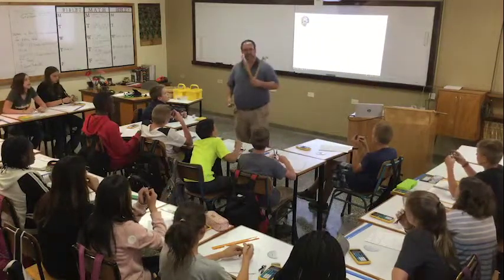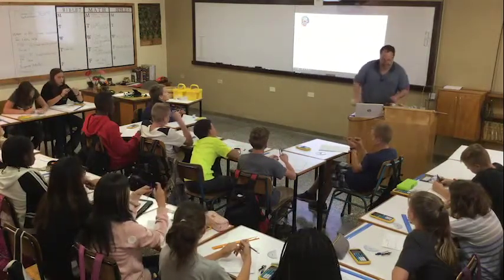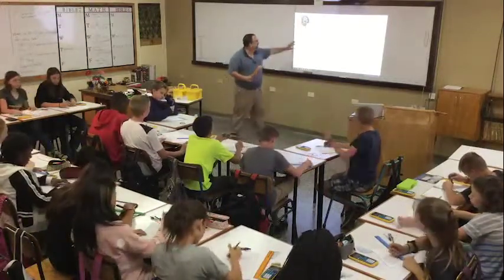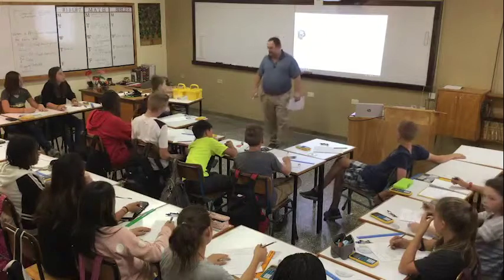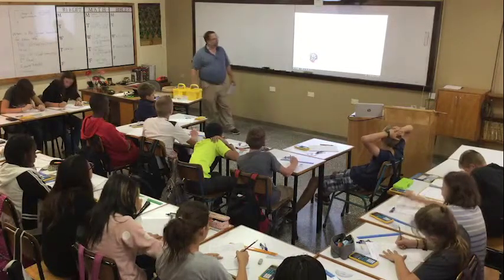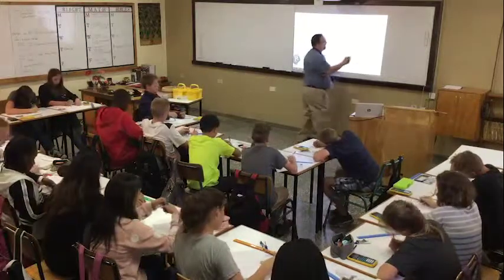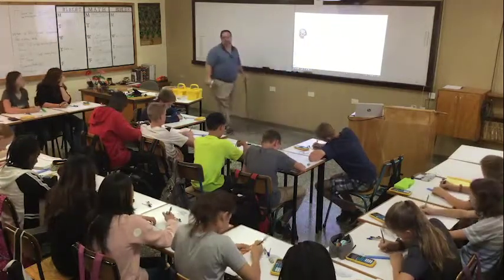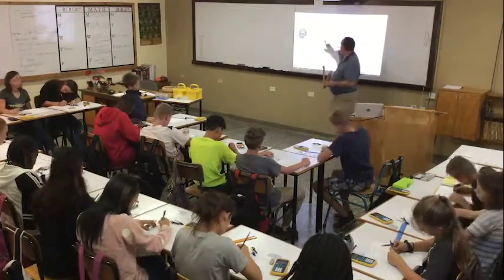Dan Dixon -- Constructing Congruent Segments and Perpendicular Bisectorsr Bisectors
The first half of class the students took a quiz.  This is the second half of class where we learned how to construct congruent segments and perpendicular bisectors.